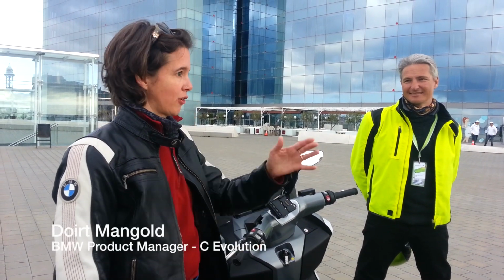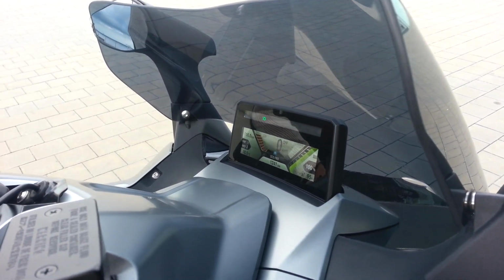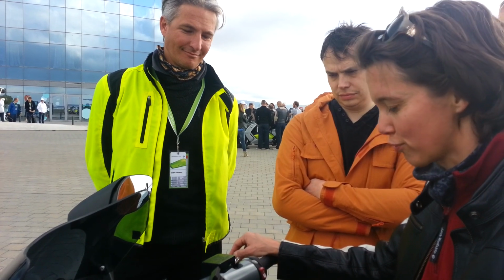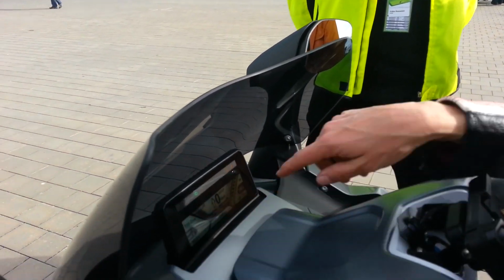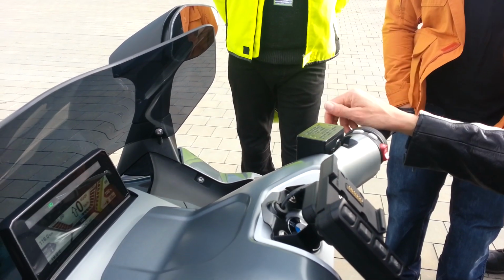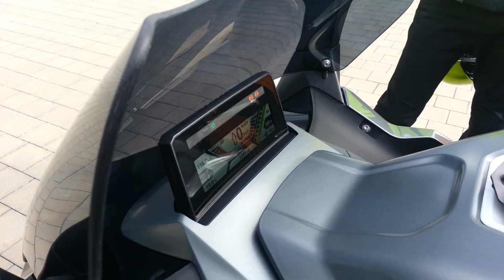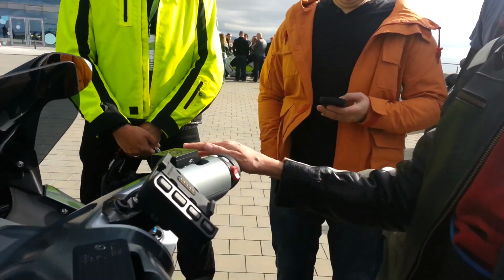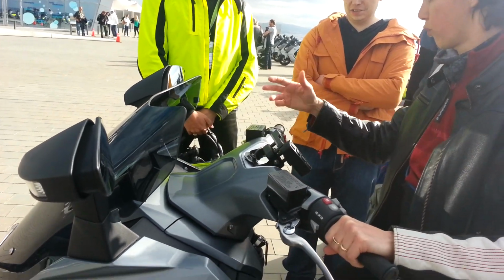BMW C Evolution electric scooter: How it works and full review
Motorcycle Sport & Leisure's Deputy editor rode the new electric scooter. Here you can see how the system works, and click the link above to read the full review.